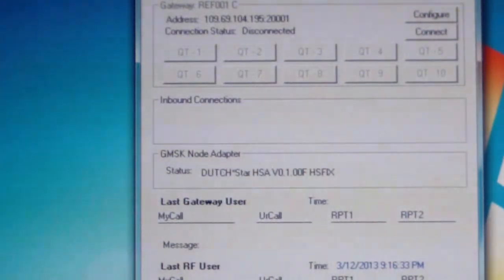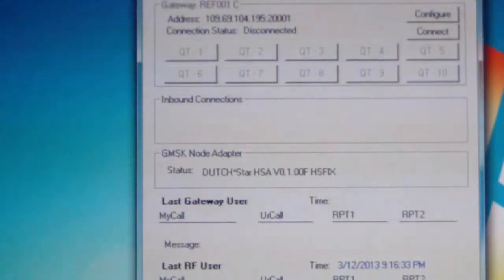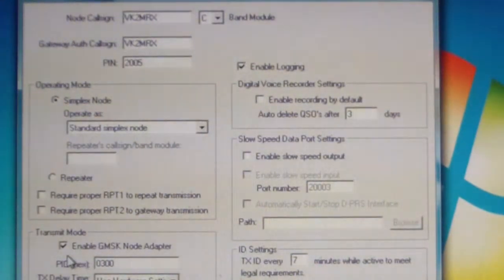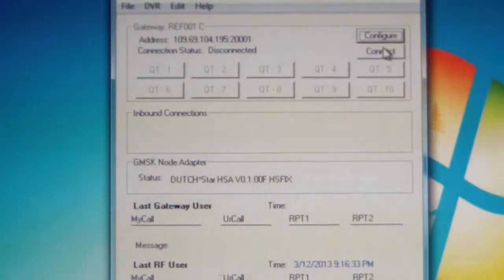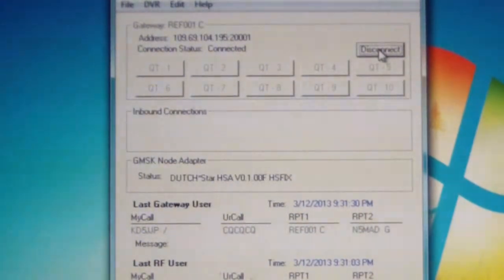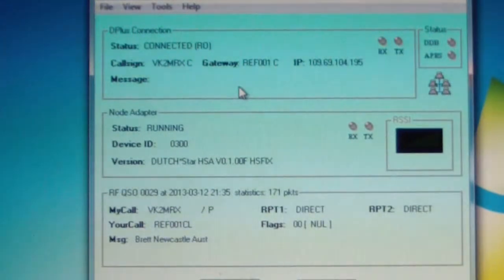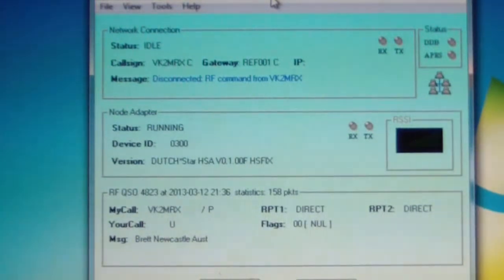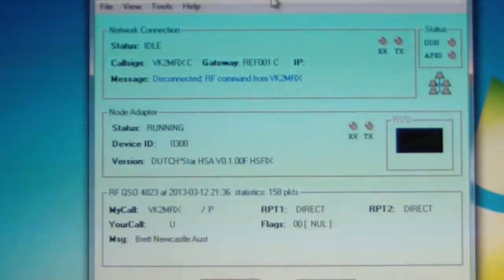Dstar hot spot set up series. Part 9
This is the ninth video in a series showing the path I took in setting up my Dstar hotspot.
The series will include hardware options, software options, links to useful websites and resources, set up, testing and the end result. All going well I'll continue on to dstar radio programming and the basic use of a dstar radio.